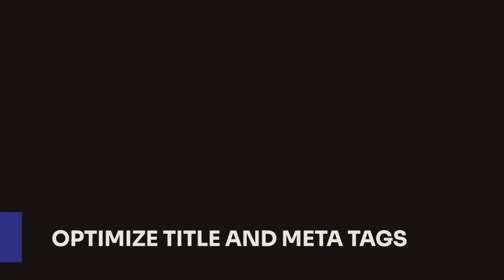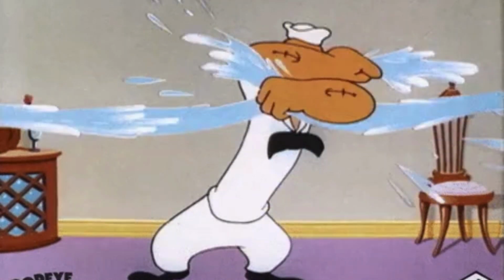Optimizing SEO for Google's Two AI-Powered Search Modes | AI and SEO Series Ep. 3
Welcome to episode three of our AI and SEO series! In this episode, we delve into the complexities of optimizing for Google's two AI-powered search experiences: AI overviews and AI mode. Learn how to handle these parallel universes of search optimization, ensuring your content is among the sources AI draws from. Discover actionable tips to craft clear, direct answers for quick AI overviews, and build rich, in-depth content for interactive AI mode conversations. Stay updated with structured data, credible sources, and real-time information to make your content AI-friendly. Get ready to optimize for the new era of search with practical insights from Cloud Elephants. Don't miss out!

00:00 Introduction to AI and SEO
01:15 Understanding AI Overviews
01:34 Exploring AI Mode
04:31 SEO Strategies for AI Overviews
05:21 Creating Multimodal Content
10:01 Optimizing for AI Mode
17:57 Technical Adaptations for AI
22:01 Convergence of AI Overviews and AI Mode
25:27 Key Takeaways and Final Thoughts